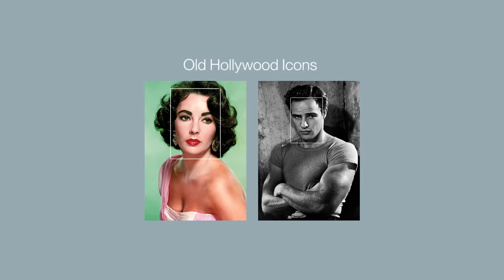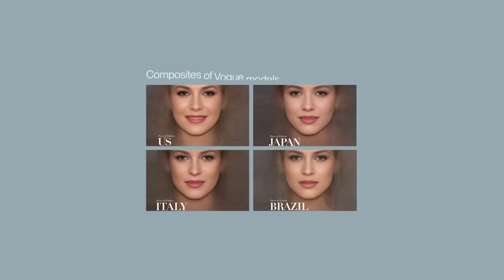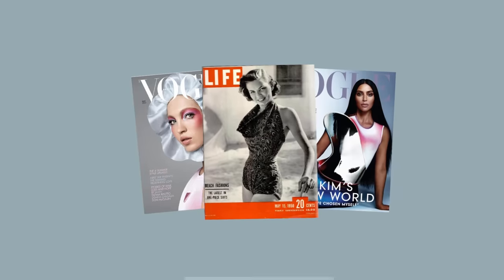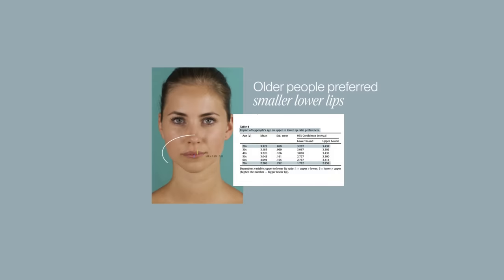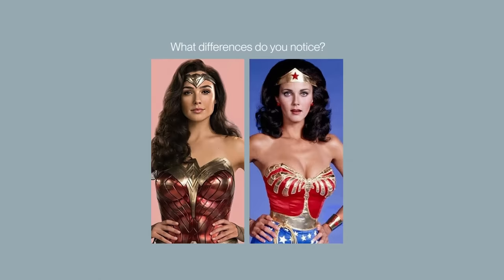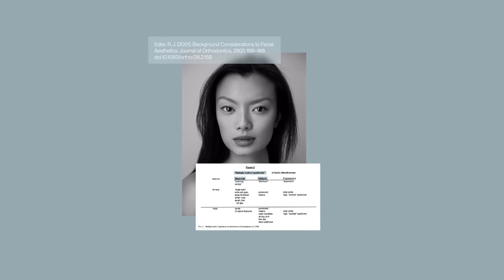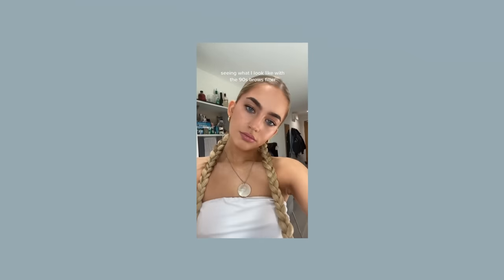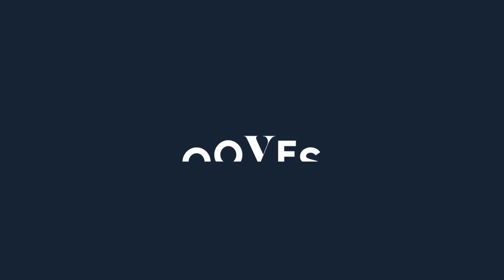Are You a Modern or Classic Beauty?